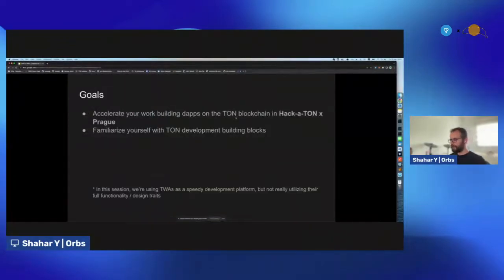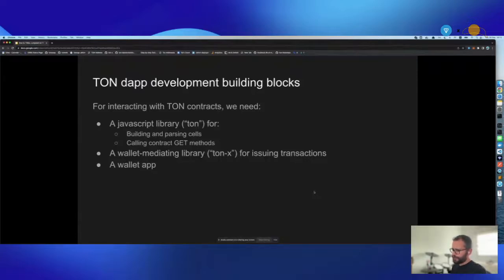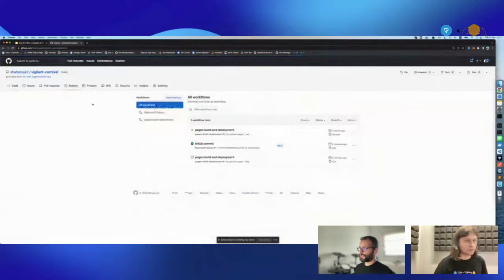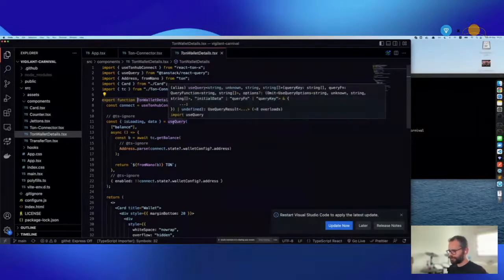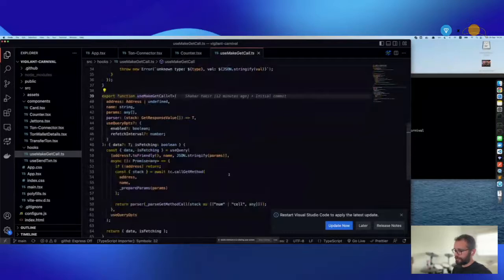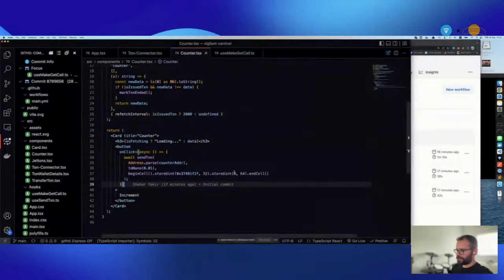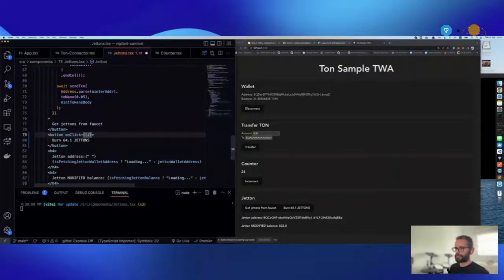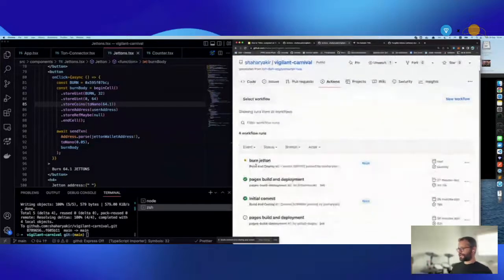Jumpstart at TON ecosystem: dive to TWAs | Shahar Yakir